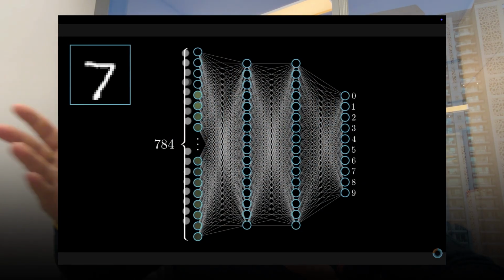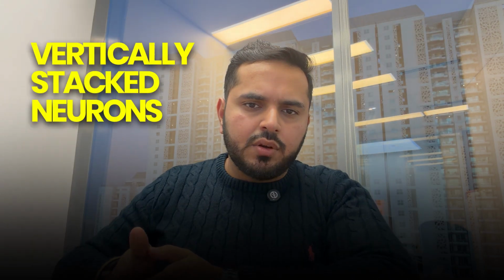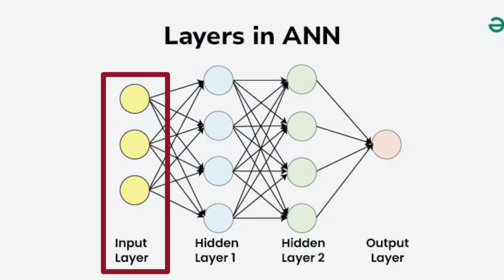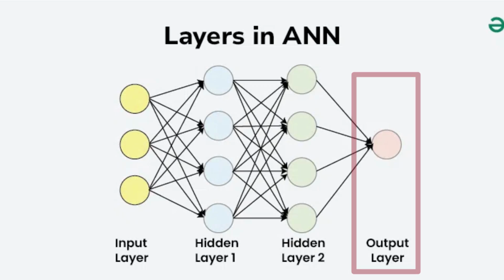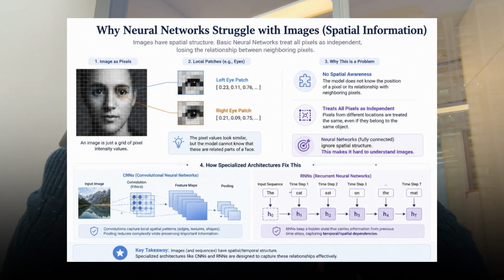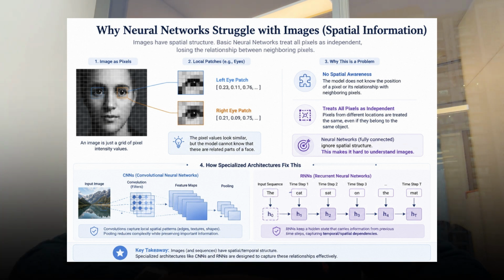Neural Networks Explained from Scratch: From Regression to Transformers | Enhanced Visual Edition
Welcome to Deep Learning Talks. In this episode, we explore neural networks from the ground up, focusing on intuition rather than hype. We begin by tracing their origins to core mathematical concepts like linear regression, logistic regression, and the perceptron, showing how these foundational ideas evolve into modern neural networks.

You will understand how a single neuron operates as a weighted combination of inputs with a bias term, followed by a non-linear activation. This makes it clear that neural networks are not mysterious systems, but structured compositions of simple, well-understood principles.

We dive into the building blocks of a neuron, explaining the role of weights, biases, activation functions, and loss functions. You will also see how a perceptron closely mirrors logistic regression. From there, we expand this concept across multiple layers, forming neural networks with input, hidden, and output layers that can model increasingly complex, non-linear relationships.

The episode also highlights a key limitation: why standard feedforward networks fall short when dealing with images and sequential data. This leads us to discuss specialized architectures like CNNs for visual data and RNNs for sequences, ultimately paving the way toward attention mechanisms and transformers.

To tie everything together, we outline a clear learning path for deep learning, starting from algebra and progressing through linear models, neural networks, CNNs, RNNs, and transformers. If deep learning has ever felt overwhelming, this episode will help you connect the dots and understand how these concepts fit into a cohesive framework.

If your goal is to truly understand neural networks rather than just apply them, this episode is a great place to start.